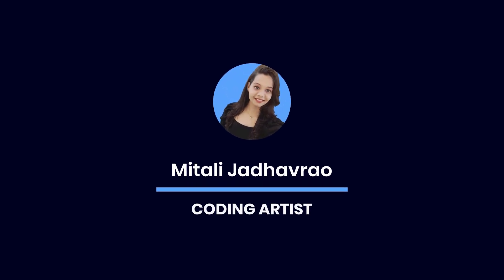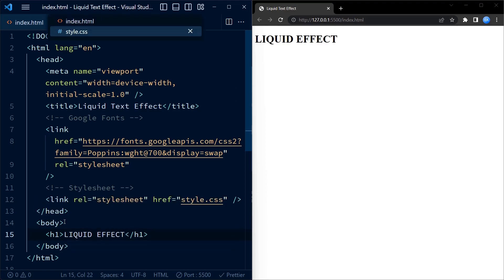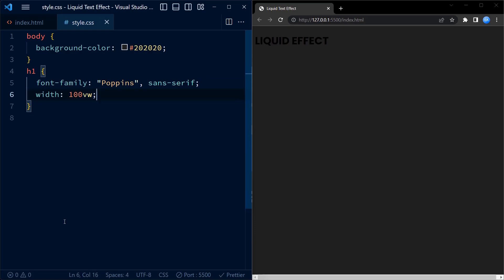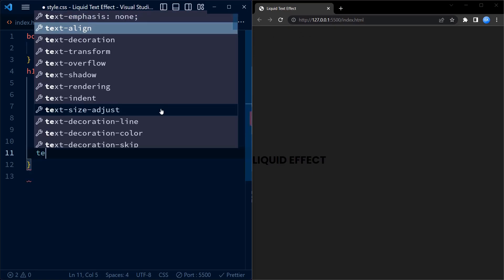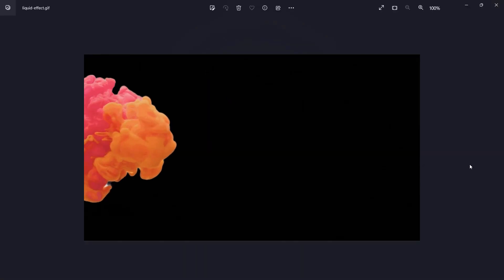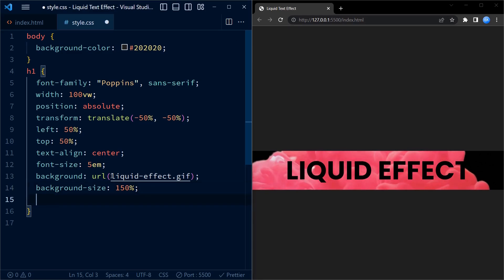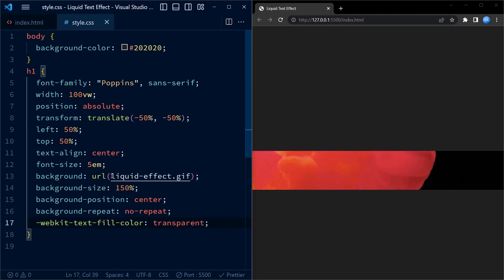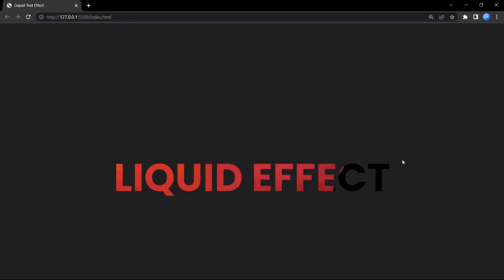CSS Liquid Text Effect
Learn how to create liquid text effect with HTML and CSS.